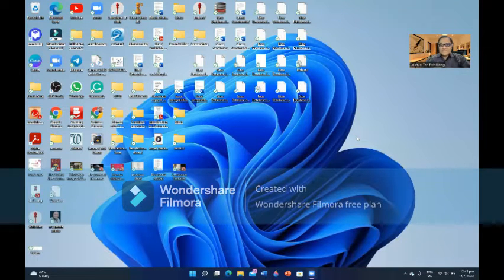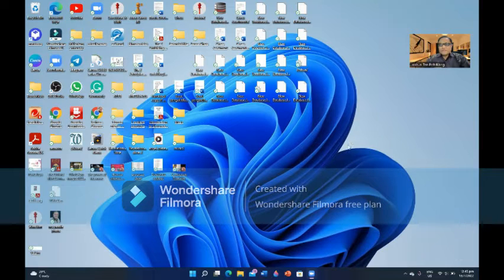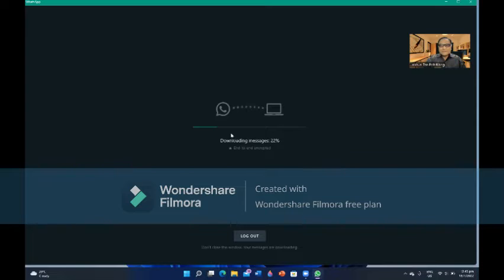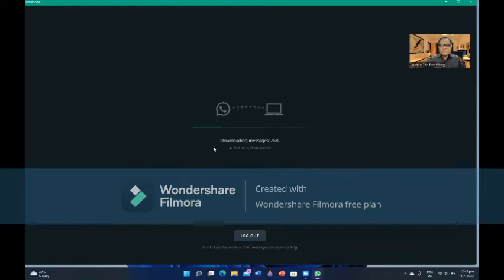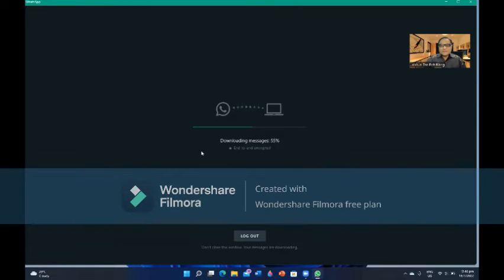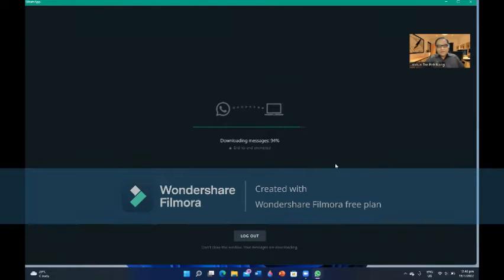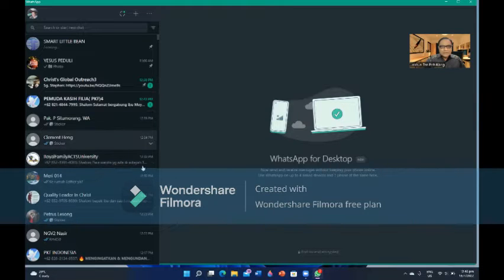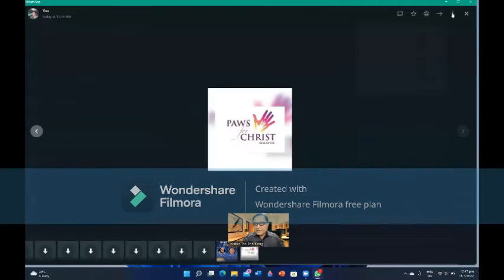Hown to transfer from Whats App Desktop in computer to be used for Zoom virtual background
"The How to series"